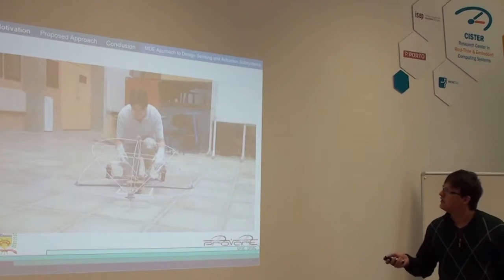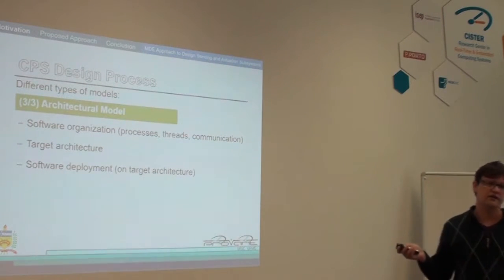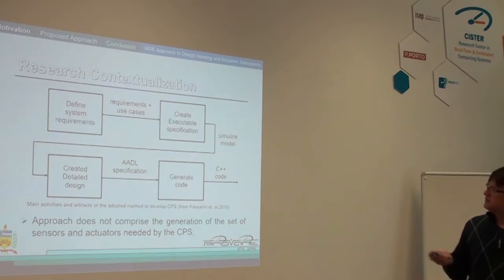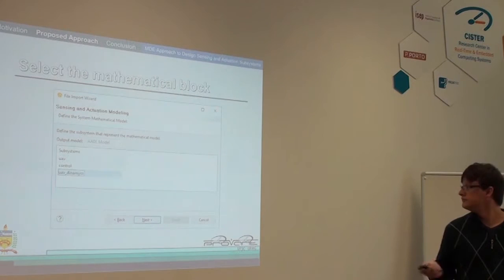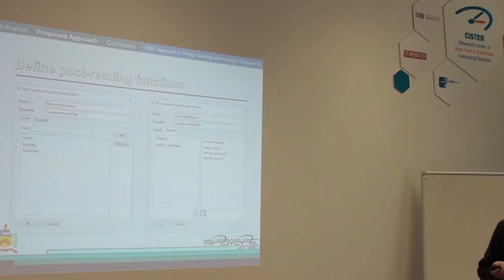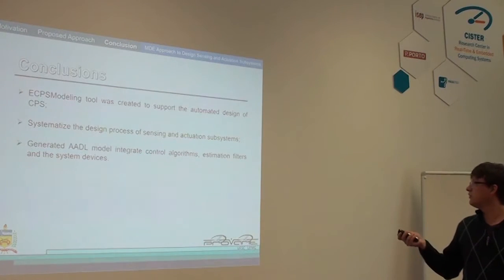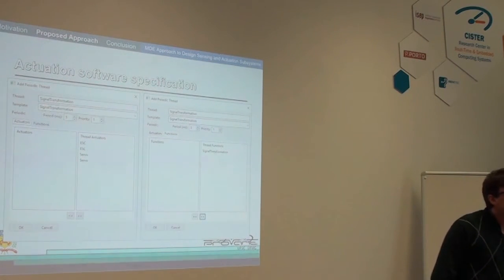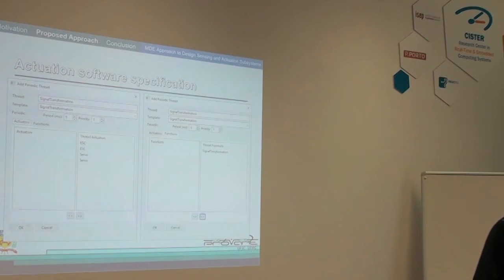Fernando Gonçalves- CISTER Periodic Seminar Series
With the advent of low-cost embedded platforms, the design of embedded systems has gained in popularity over the recent years. It also contributed to increase the popularity and availability of software libraries developed for embedded systems, such as Intels MRAA and its higher-level version UPM. Besides this evolution, the design of embedded systems that requires controlling complex physical devices (namely Cyber- Physical Systems - CPS) still needs attention from the research community.
Model Driven Engineering has been applied as a possible solution to help the development of these highly complex systems. However, analyzing the existing MDE design tools, it is observed that there is a little support to the automated design of the sensing and actuation subsystems.
This talk provides a MDE solution that allows the designers to represent and integrate the sensing and actuation subsystems on the applications, using as input a sensors and actuators library and a functional specification of the control system. The proposed approach applies a transformation process that aims to guide the designer to bind the control specification to the proper sensors and actuators belonging to the library. The tool named ECPSModeling was developed to support the proposed activities, as detailed along the paper. The design of an Unmanned Aerial Vehicle (UAV) is used to illustrate the proposed approach.